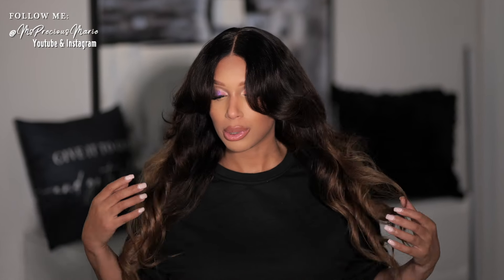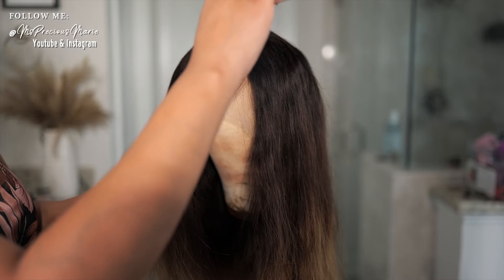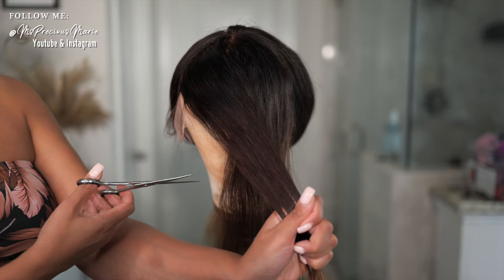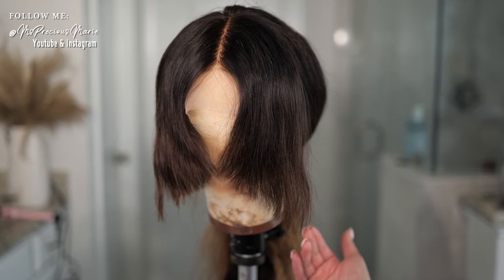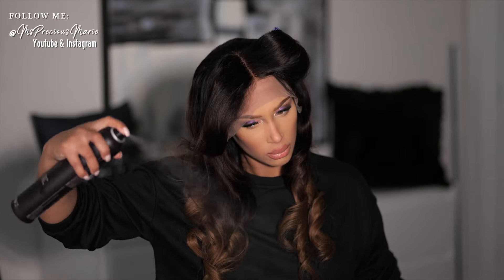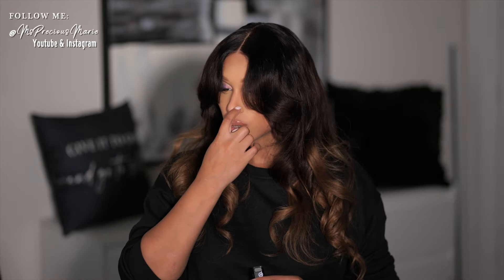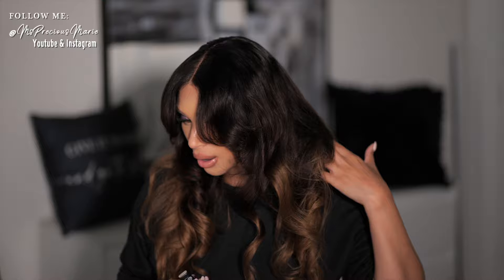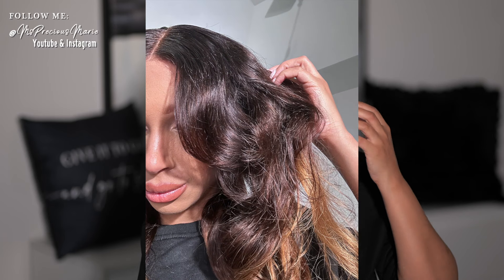THIS SLAYS!! Customize a Wig: CURTAIN BANGS, Hair Layers, and Styling- RonnieHair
LENGTH: 20
DENSITY: 150

📌 HAIR TOOL AND PRODUCTS I USE

TIMESTAMPS:

*Hair or products shared are my OWN personal and honest experience. Thank you for being supportive!*